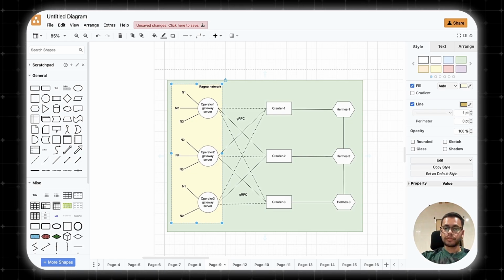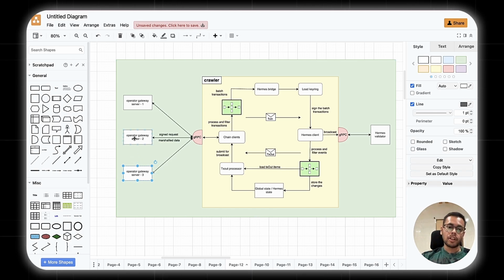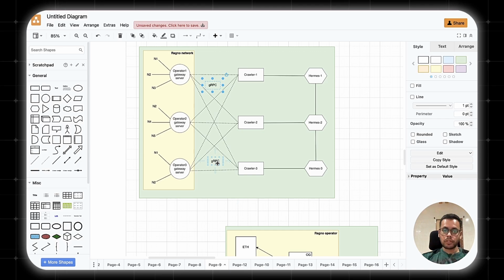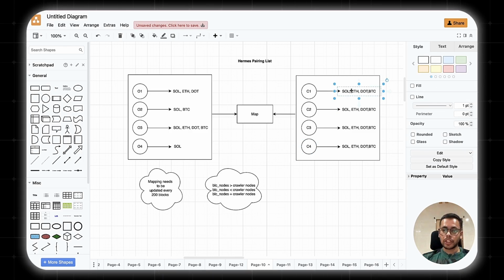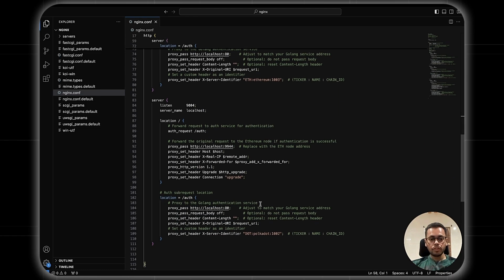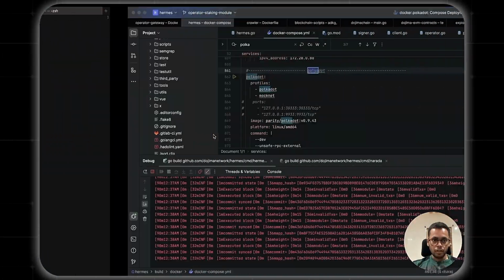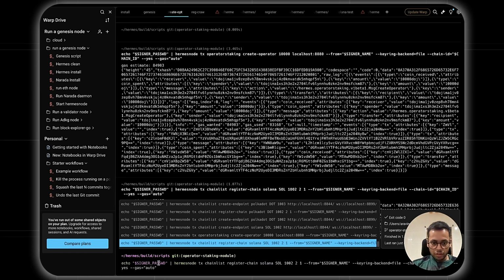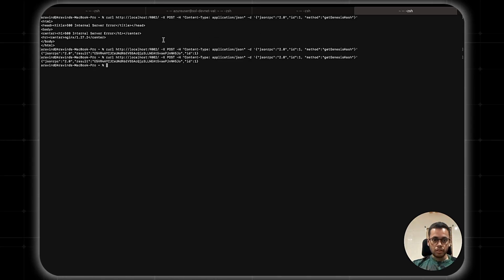Ragno Network Demonstration: Exploring Next-Gen Blockchain Solutions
Experience the innovation of the Ragno Network in this exclusive demonstration. Explore how this groundbreaking blockchain solution transforms scalability, interoperability, and efficiency. Dive into its unique features, real-world applications, and visionary potential. Join us for an in-depth look at the technology redefining the future of decentralized networks—don’t miss out.